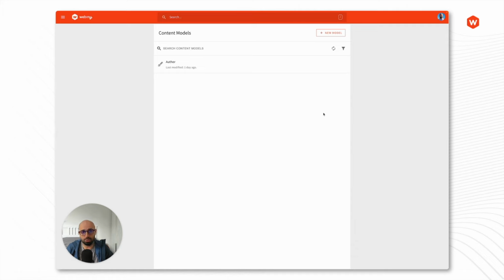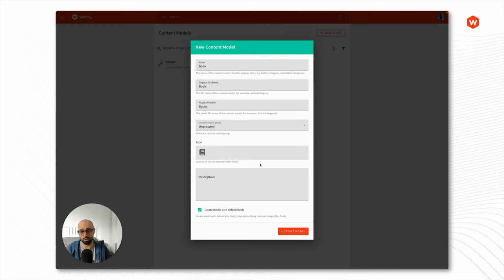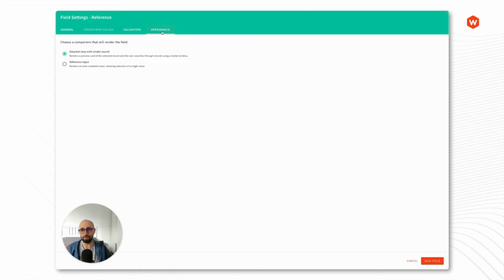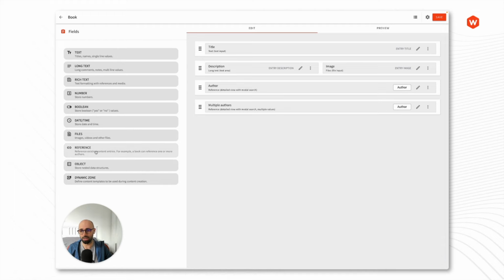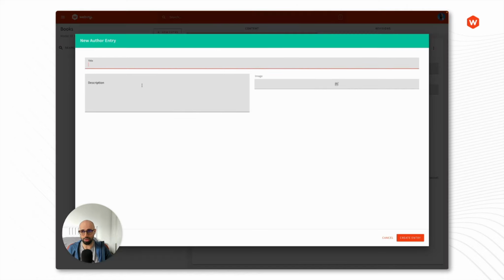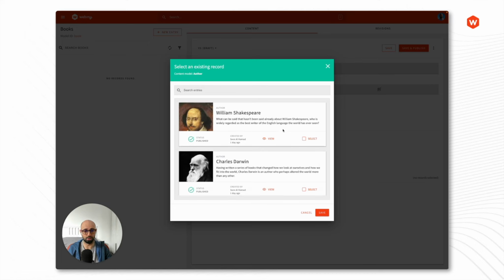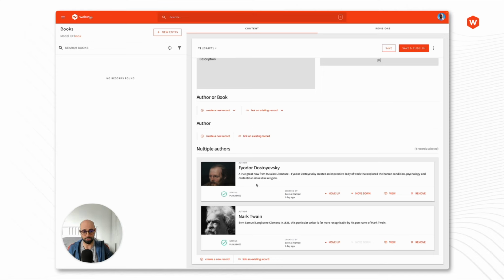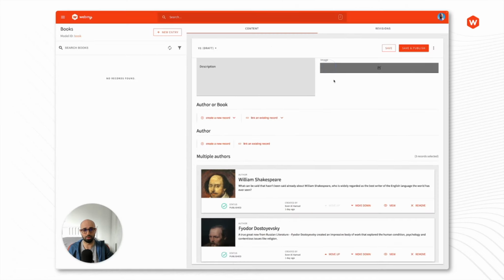Release v5.35 - Headless CMS Upgrades and Changes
Our CEO Sven tells you about the changes we introduced with v5.35. The spotlight in this video is on the refactored Reference field in Webiny's Headless CMS app. Our team made it more powerful and user-friendly.